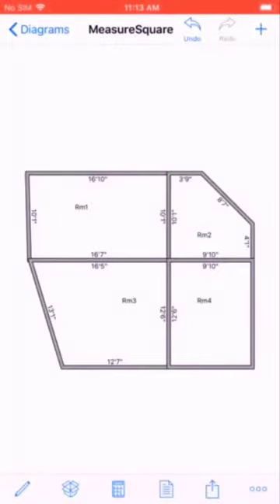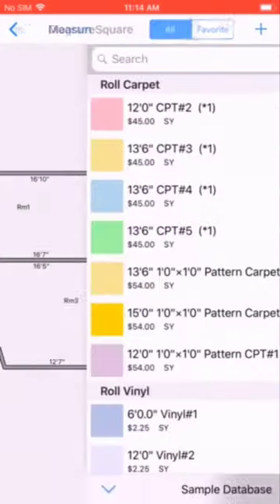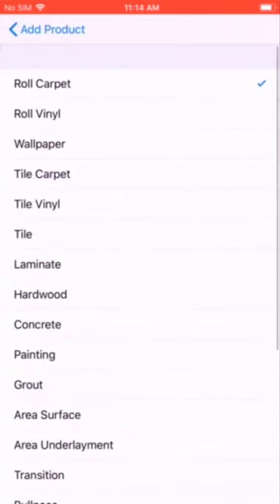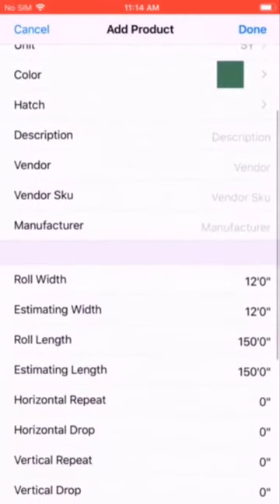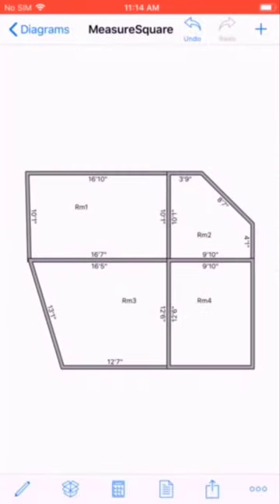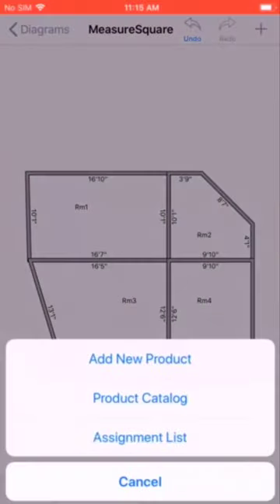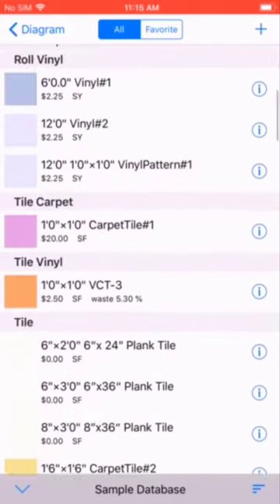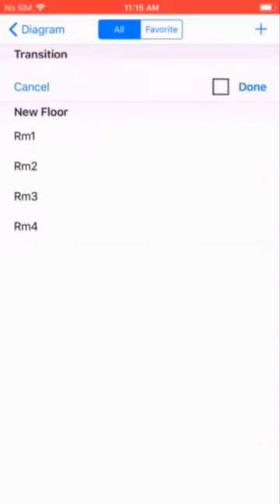Product Creation and Application- MeasureSquare iPhone Edition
This video will show you how to create products and apply the products to your floorplan takeoff.